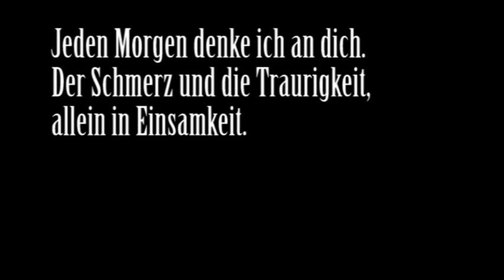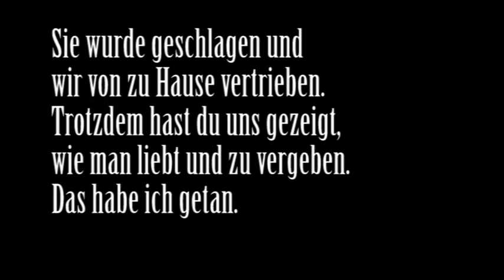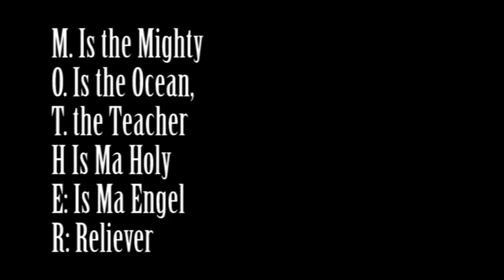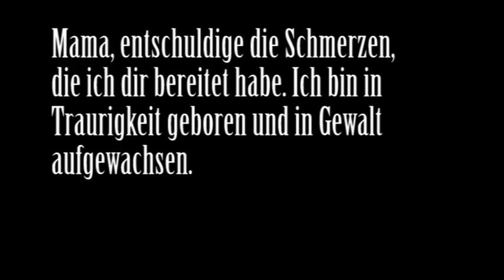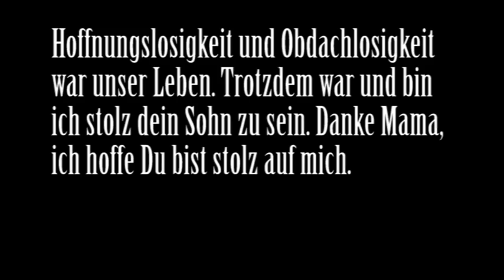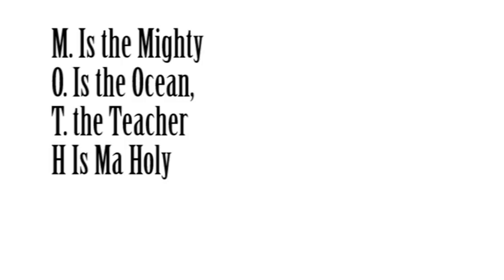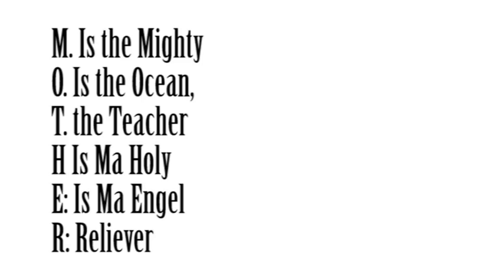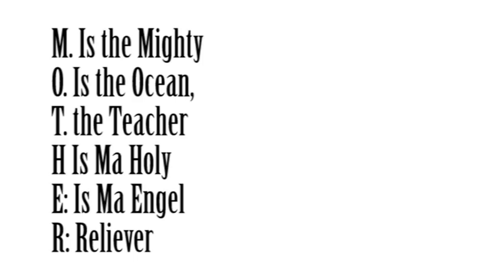Mother By Jerry Elliott .wmv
Mother
I work up, this mooning
I thought about Mom
All the shit we ve been thru
Sad life we lived

The pain and the troubles
Most times we cry
The dreams of bloody nights
Broking heat and bones

You show us to be strong
The feeling wasn't wrong
You thought us to give love
All is done Mama

M. Is the Mighty
O. Is the Ocean,
T. the Teacher
H Is Ma Holy
E: Eve is the Engel
R: Reliever

We talk about are future
As we walk the lonely road
They beat you and send us out
Middle of the night

 We shined out like the star
Home full of heat
You thought us to have Faith
You show us how to give

Am sorry mama
For the pain I put you thru?
I was born in temptations
Raised in sadness

Hopelessness homelessness
That was our lives
Woo still Den Mama
Am proud to be your son
Wo ho wo Mama

T. Is the Teacher
Eve is the Engel
R: Reliever